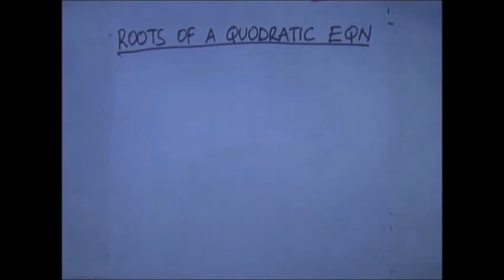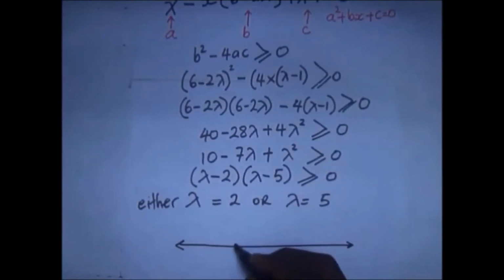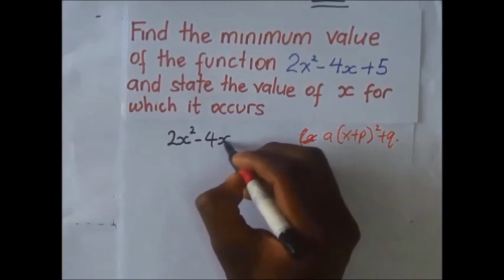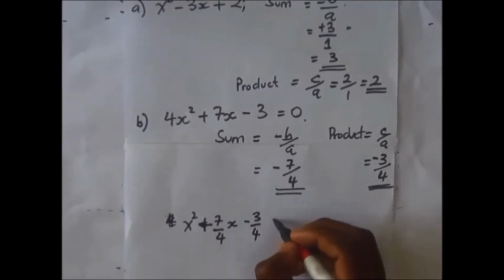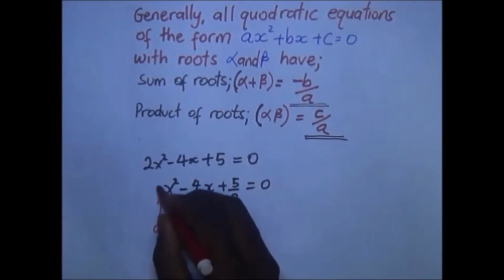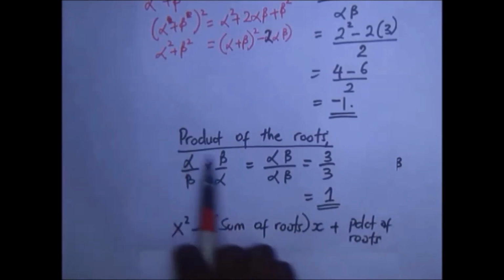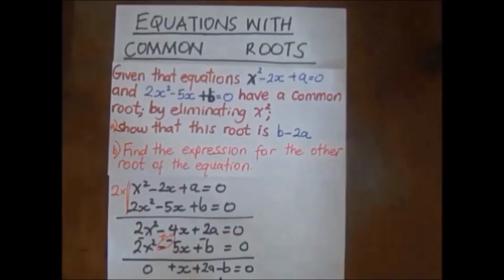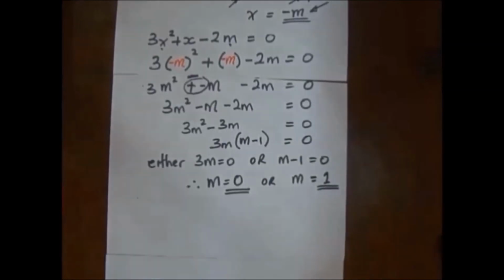What are Roots of a quadratic equation alpha beta FULL LECTURE by Kisembo Academy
Roots of a quadratic equation alpha beta FULL LECTURE by Kisembo Academy
If and are the roots of the quadratic equation x 2 + b x + c = 0 ( is not equal to zero), then equation whose roots are and is x 2 − ( α + β ) x + α β = 0 . The equation whose roots are and is: x 2 − ( α β + β α ) x + ( α β ) ( β α ) = 0 .
in this video i get to explain everything pertaining the roots of a quadratic equation using alpha and beta